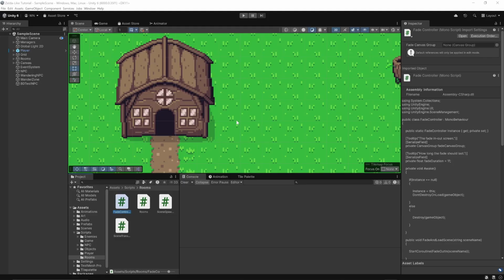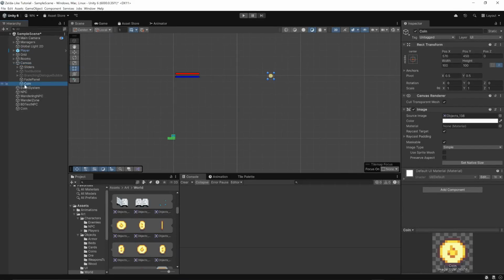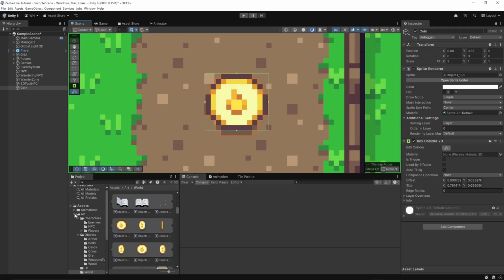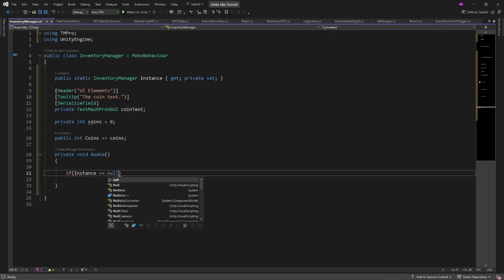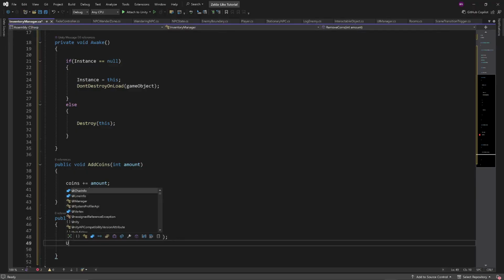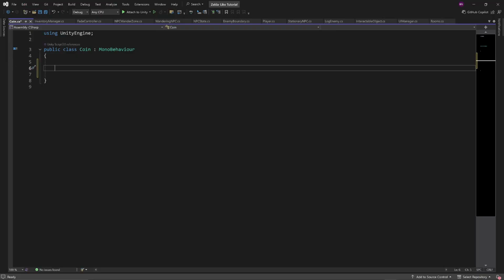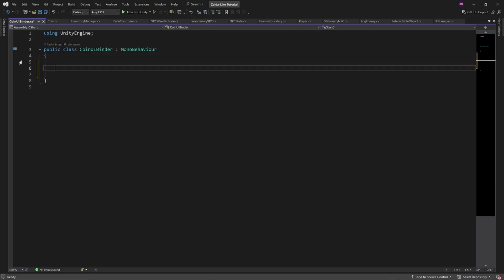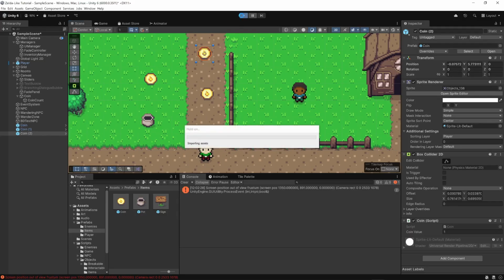Part 31 | Currency/Coin | Create a Zelda-Like Action RPG in Unity Tutorial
Hello everyone! My name is Bill (Dacade) and I'm here to teach you the way I learned...through YouTube! In this video, we start the creation of an inventory system by adding coins!